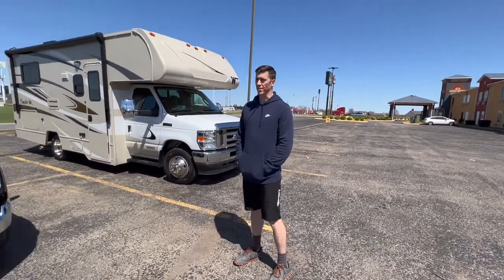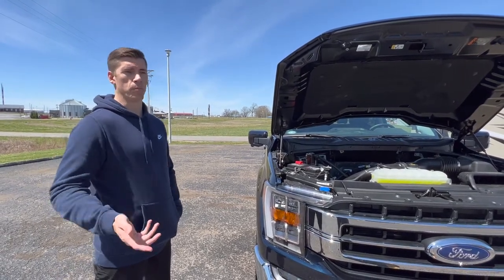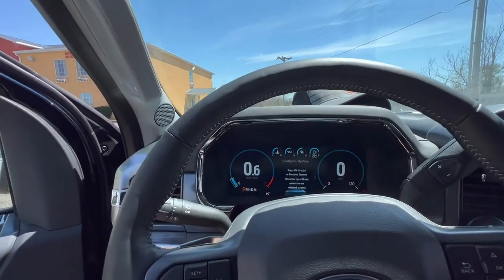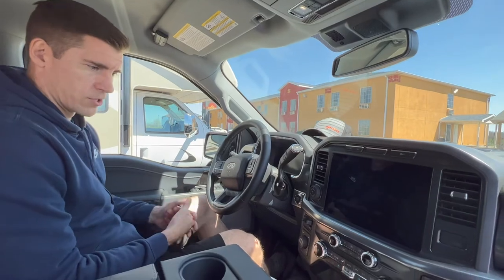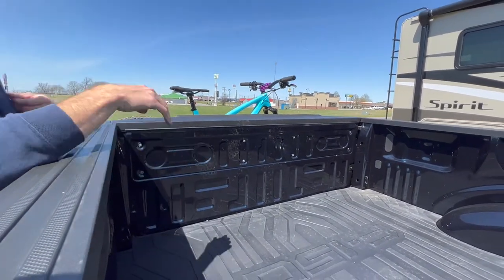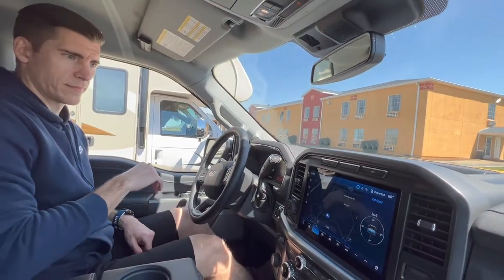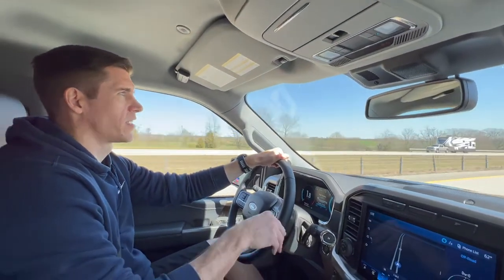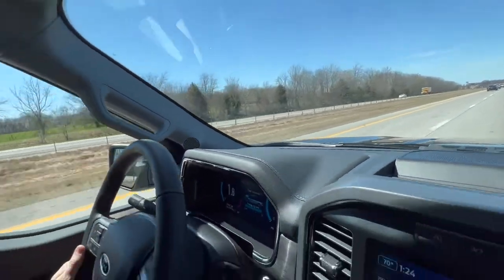New 2022 F 150 Owner Walkaround, Review, Impressions, Cabin Noise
2022 Ford F-150 2.7 EcoBoost First Impressions.  We talk about the process of ordering it. How he likes it. And check out some noise levels in the cab. And also of course find out why he didn't spring for the 6.7L Diesel or Godzilla.